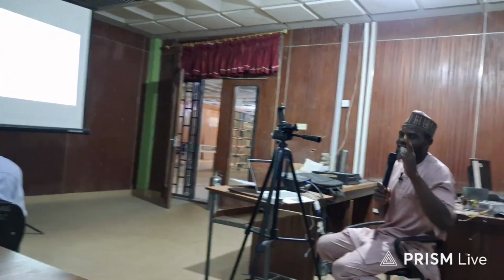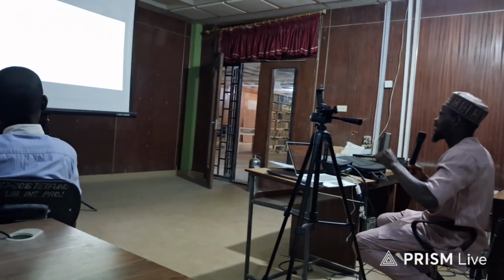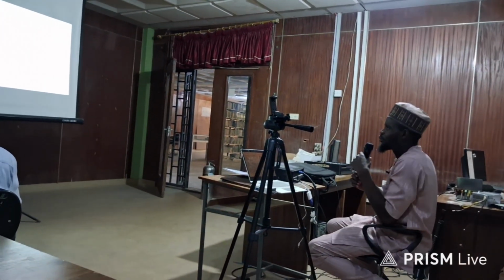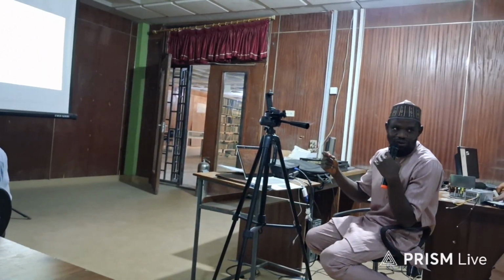LISFN Free Python programming classes for beginners Day 4 facilitated by Yusuf Ishaq CEO LISFN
LISFN Free Python programming classes for beginners Day 4

Facilitated by Yusuf Ishaq President/CEO LISFN